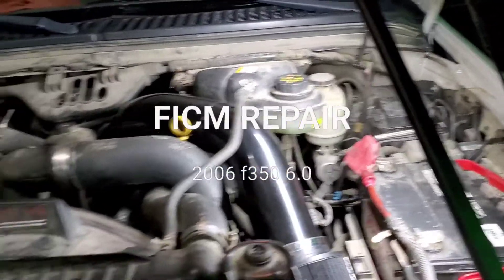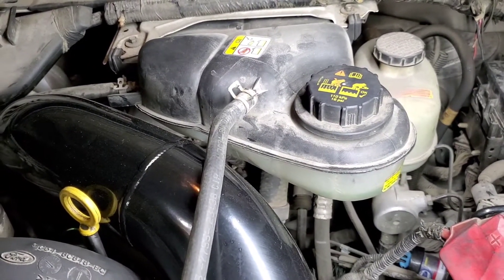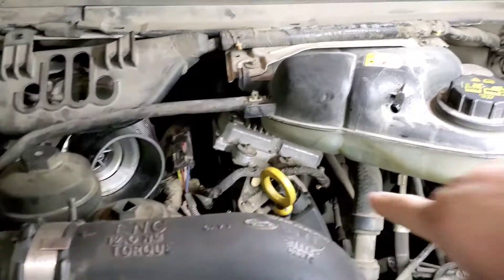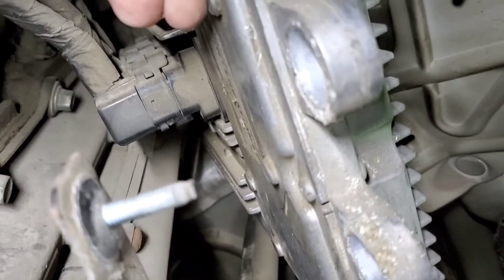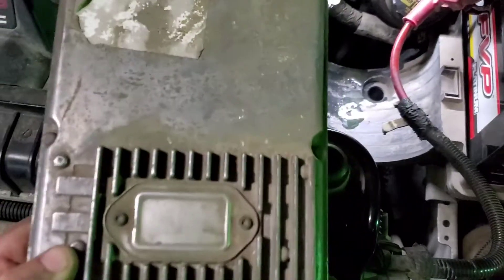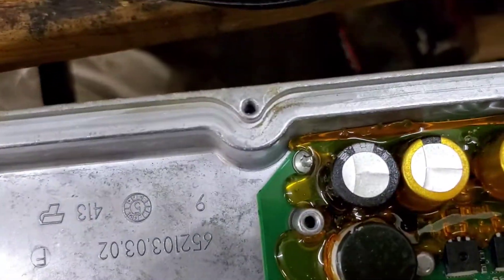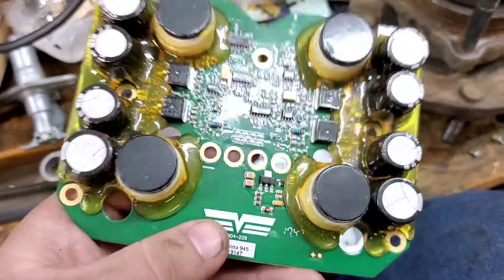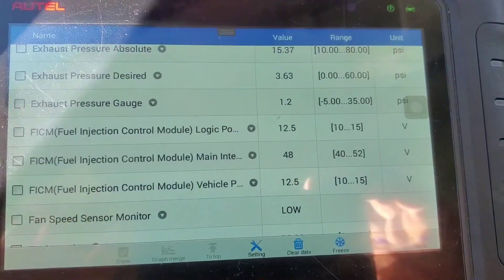Fuel Injector Control Module Repair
2006 Ford F-350 powerstroke 6.0l with low ficm voltage (30-45v) should never be below 48volts I'll show you how to get it out and replace it.  Better than buying a 500 plus dollar module.